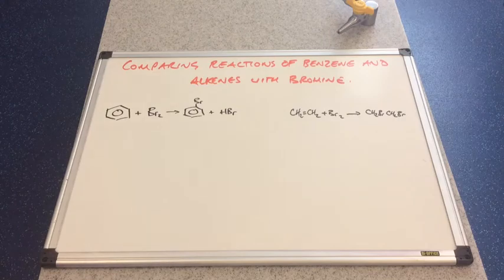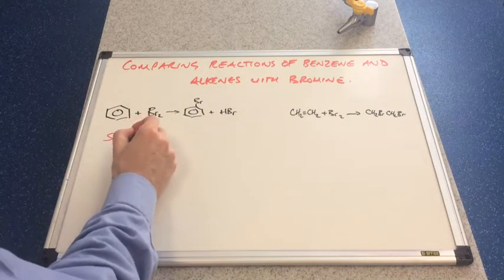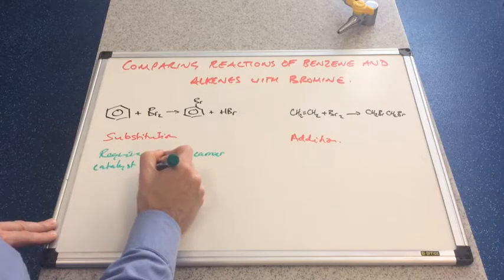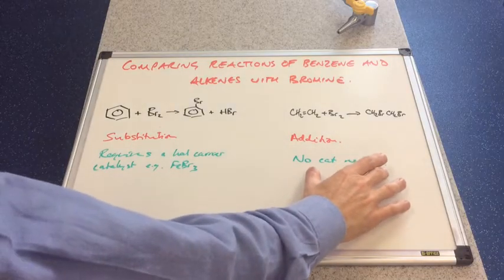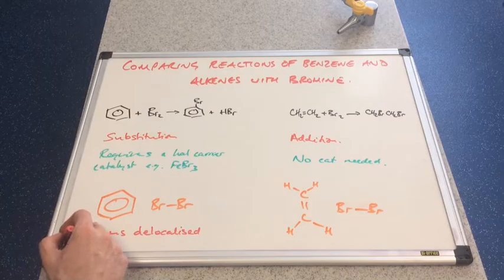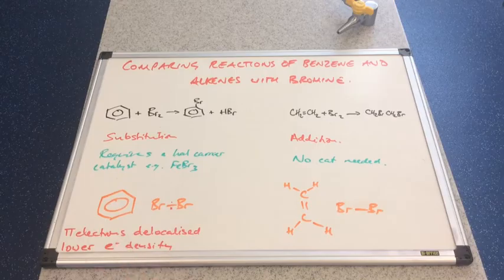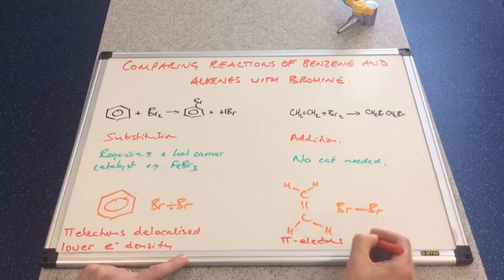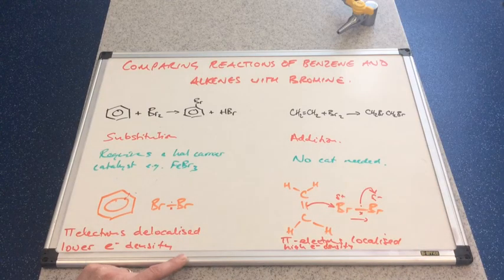Comparing Reactivities of Benzene and Alkenes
Explanation of the increased reactivity of alkenes compared to benzene using the bromination reaction to illustrate.